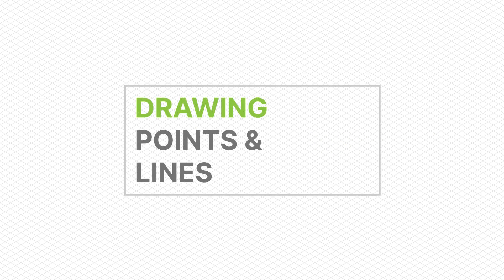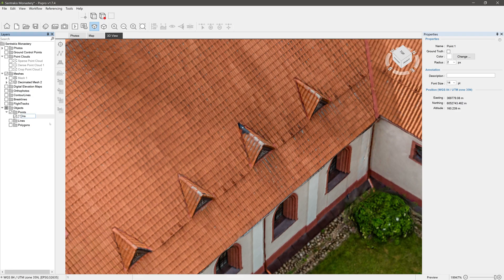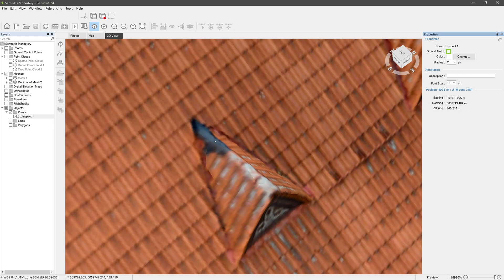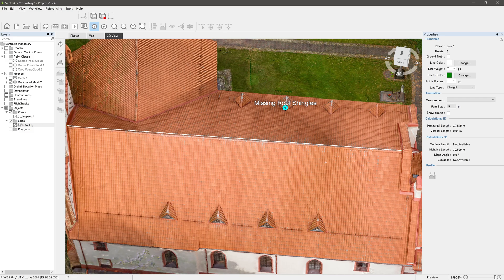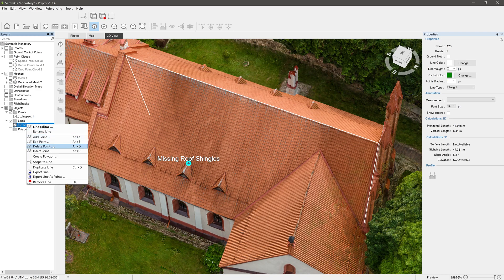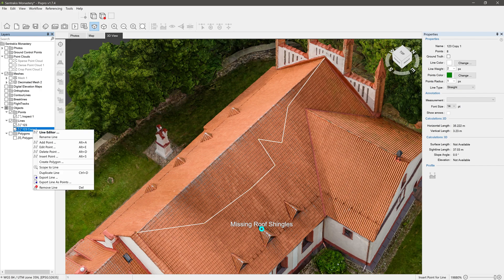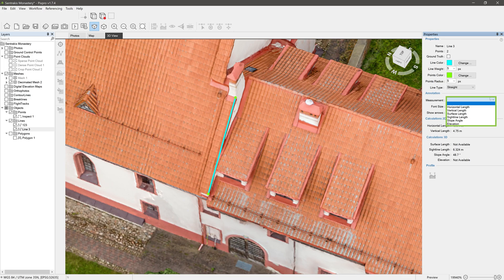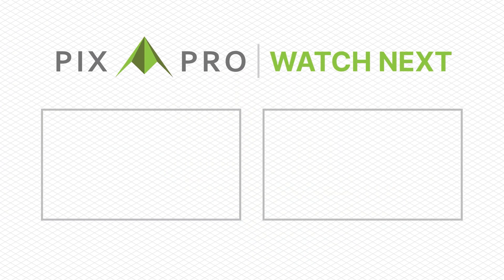Point and Line Measurements - Pixpro Photogrammetry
1. Point Formats: .dm .dxf .gpx .kml .kmz .laz .las .ply .pxg .shp
2. Line Formats: dm .dxf .gpx .kml .kmz .pxg .shp

Pixpro Photogrammetry software brings photo-based 3D scanning to everyone. You can try Pixpro software now for free.